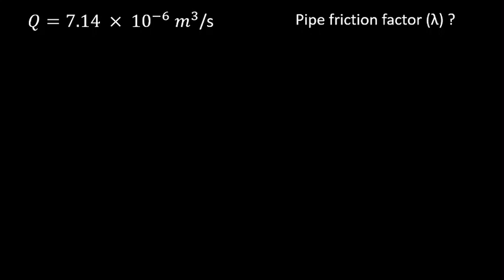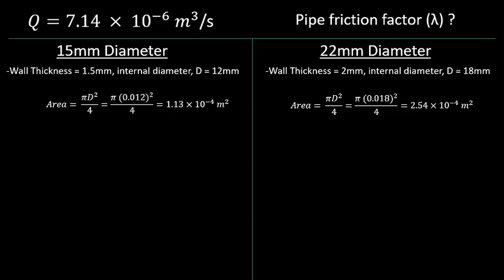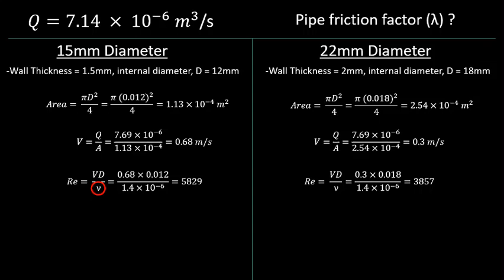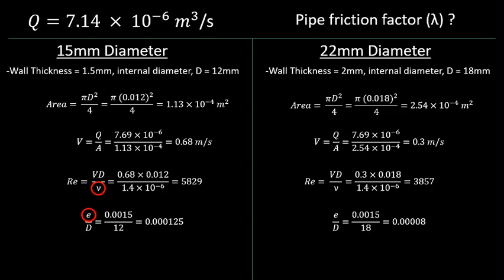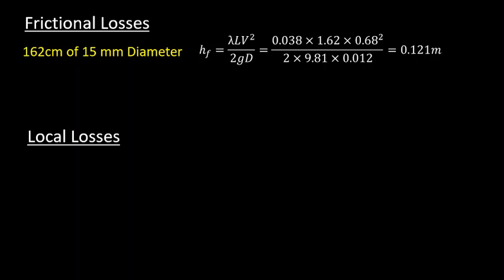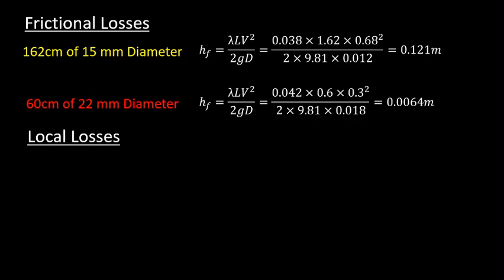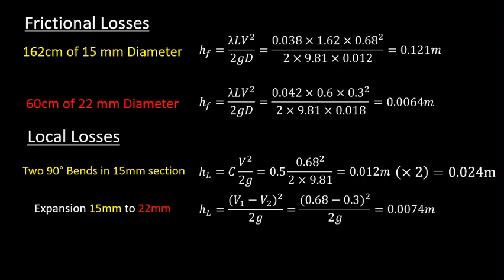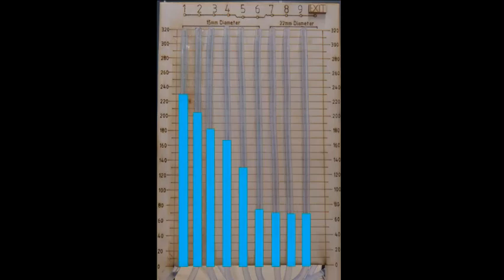Pipe Flow: Part 4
Tutorial Video by Tom Martin

Part 4 goes through worked example of head loss calculation.

This video may not follow a rigorous academic derivation of the concepts shown, but rather prioritizes clarity. It is a video by a student for students.

Supervisor: Dr Sergio Maldonado
School of Engineering, University of Southampton